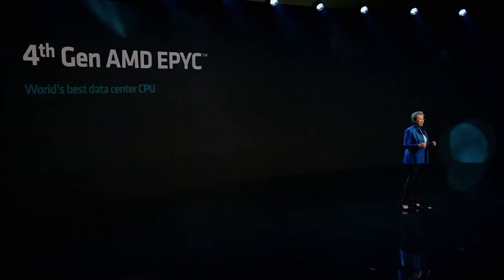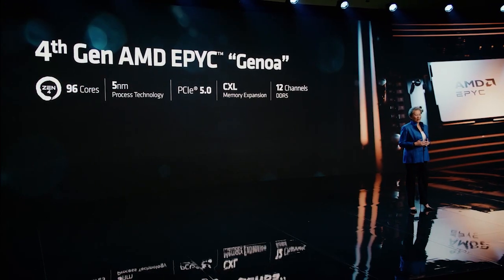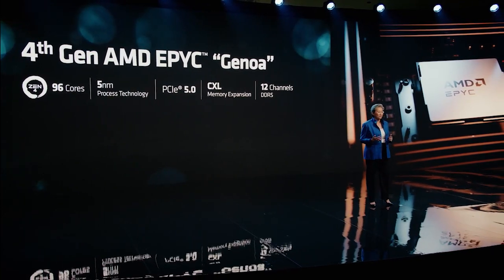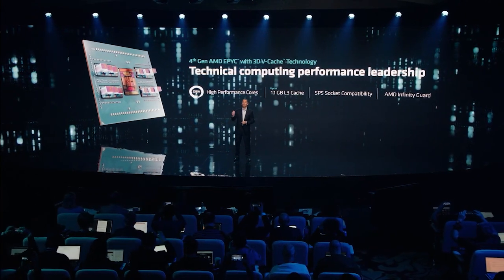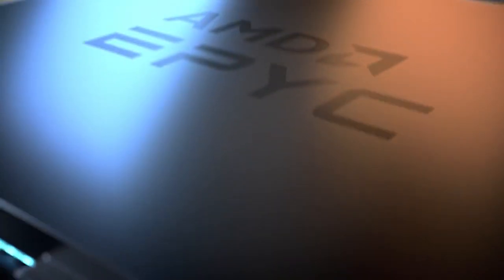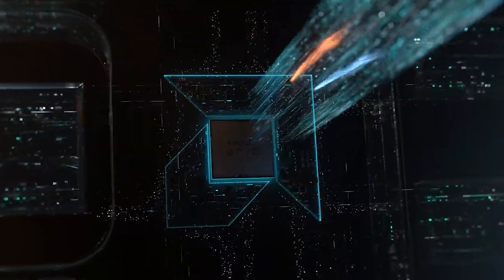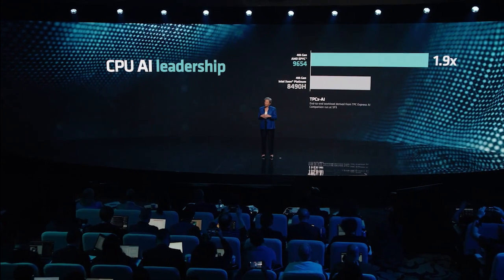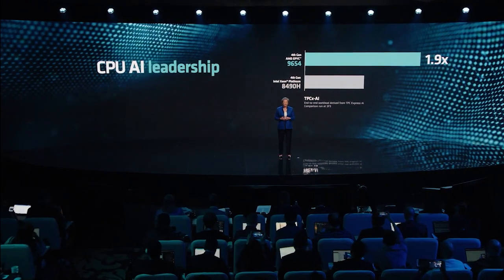AMD EPYC announce Genoa-X CPU architectures for HPC workloads!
AMD EPYC have announced their Genoa-X CPU architectures for HPC workloads! Genoa-X helps unlock the potential of the world's most important and demanding workloads in technical computing where the rapid design, modeling and simulation of new products is imperative in today's market.